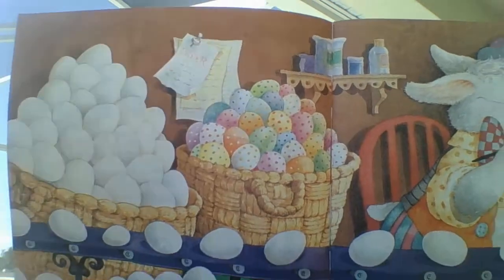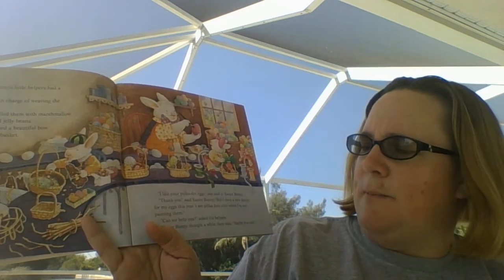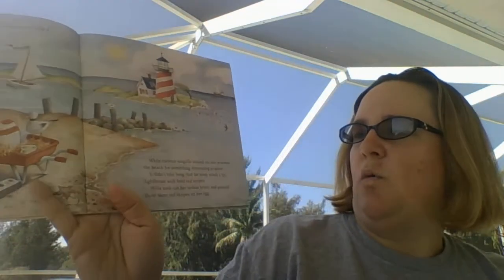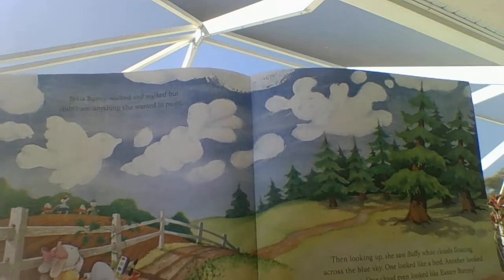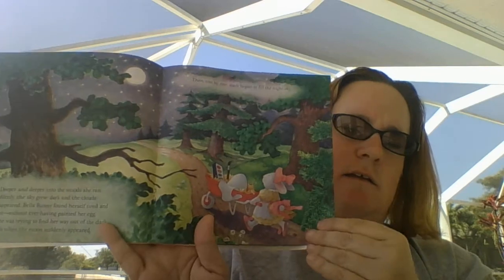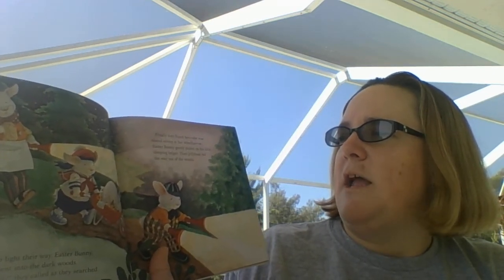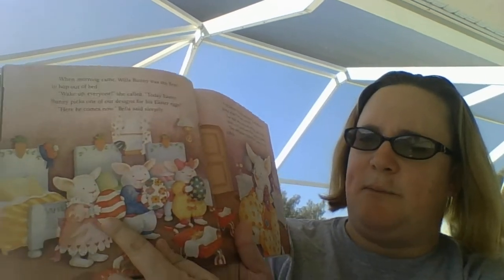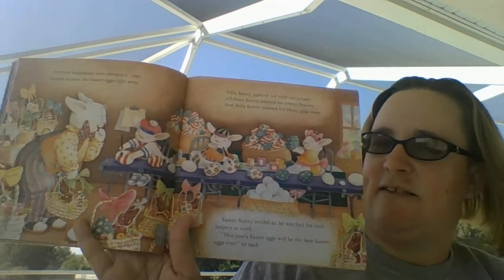The Best Easter Eggs Ever!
By Jerry Smath